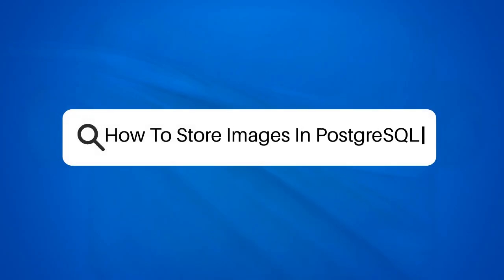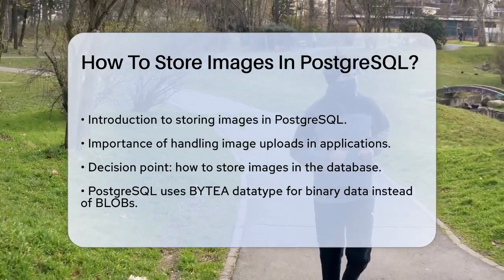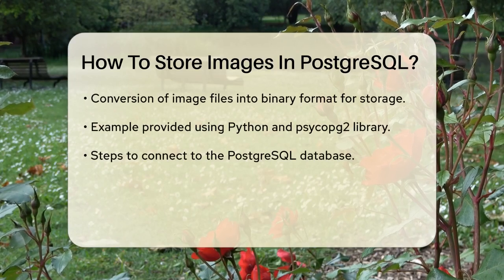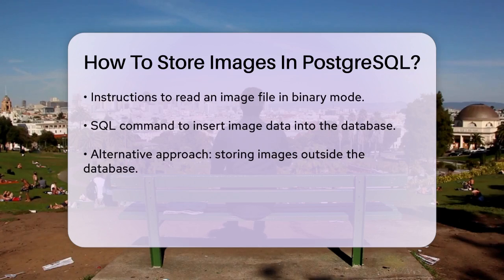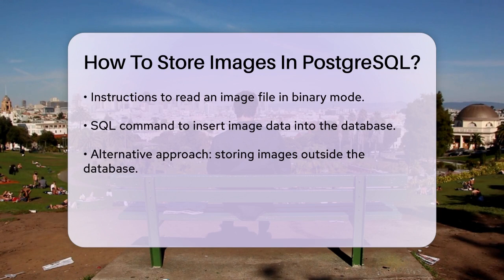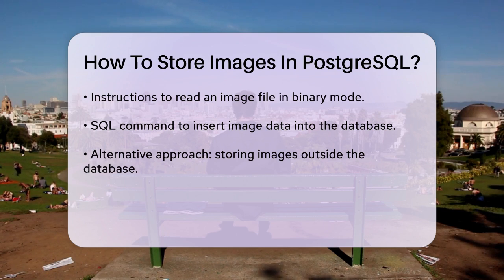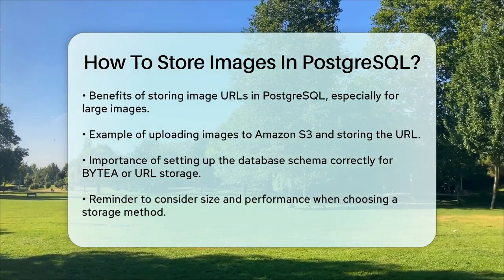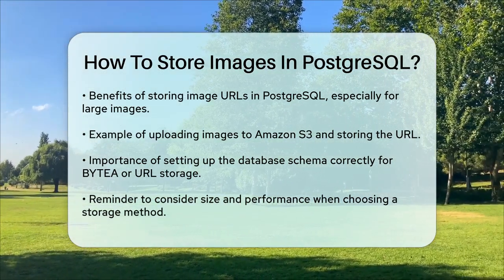How To Store Images In PostgreSQL? - Next LVL Programming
How To Store Images In PostgreSQL? In this video, we'll guide you through the process of storing images in a PostgreSQL database, a crucial skill for developers working on applications that require image uploads. We'll cover two primary methods: using the BYTEA datatype to store images directly in the database and storing image URLs for better performance and management.

You'll learn how to convert image files into binary format and insert them into your database using Python and the psycopg2 library. Additionally, we'll discuss the advantages of uploading images to cloud storage services, such as Amazon S3, and how to store the corresponding URLs in your PostgreSQL database.

By the end of this video, you'll have a clear understanding of how to set up your database schema correctly for both storage methods and the considerations involved in choosing the best approach for your application. Whether you're a beginner or an experienced developer, this video will provide you with practical knowledge to enhance your coding skills.